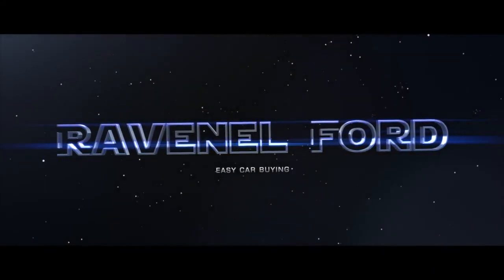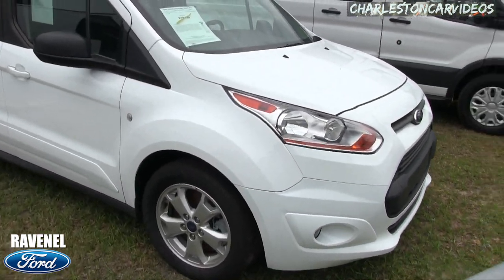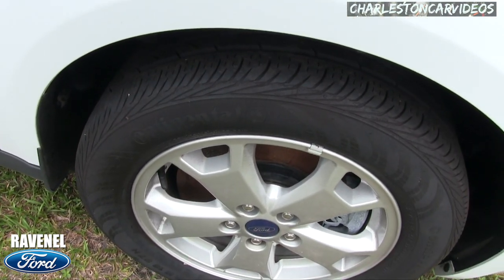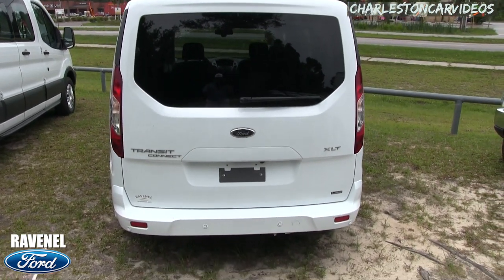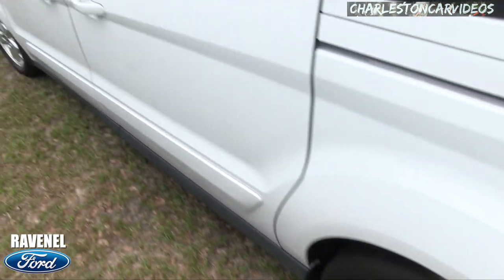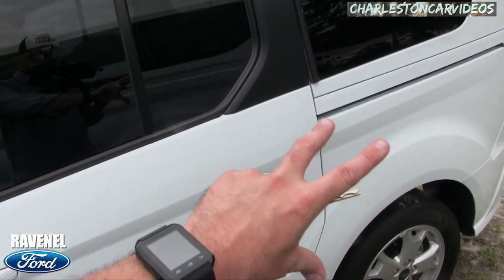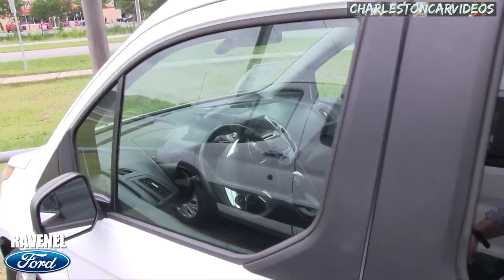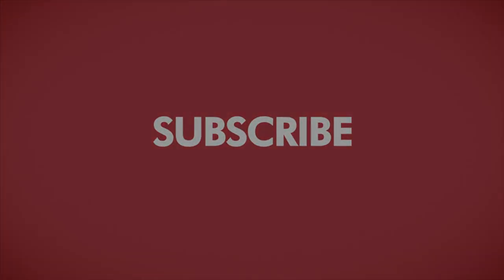2016 Ford Transit - For Sale Walkaround Review & Condition Report at Ravenel Ford - May 2017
Check out this Preowned 2016 Ford Transit. Comes with 3rd row seating and its perfect for taking people from place to place. If your interested in buying this vehicle contact the dealership.